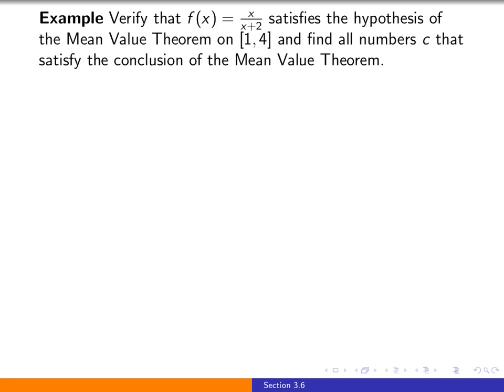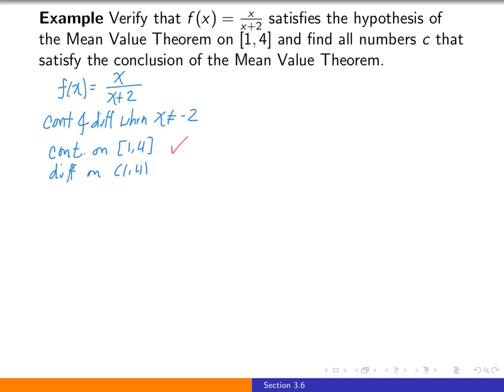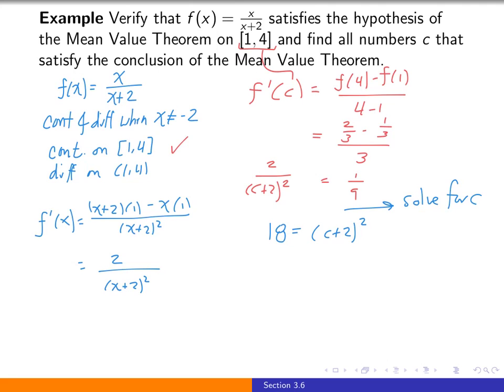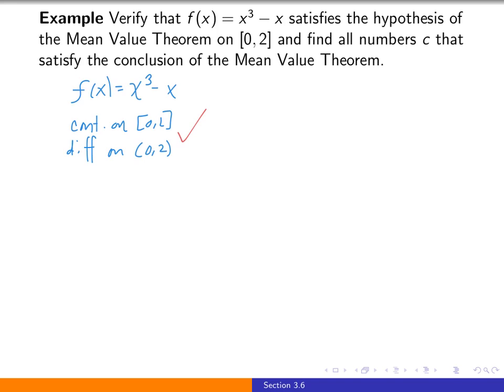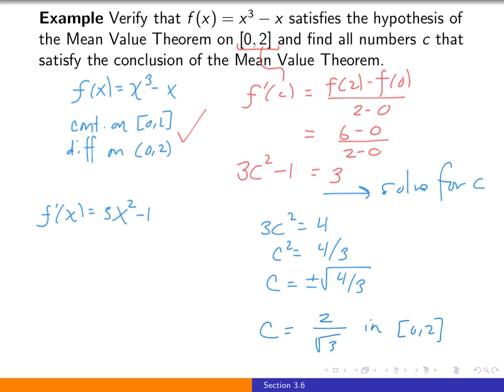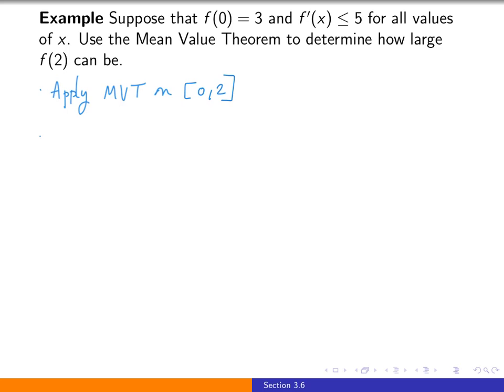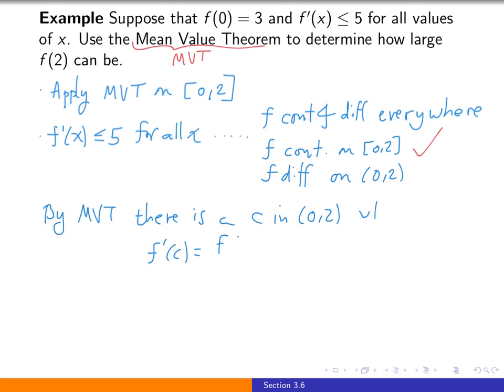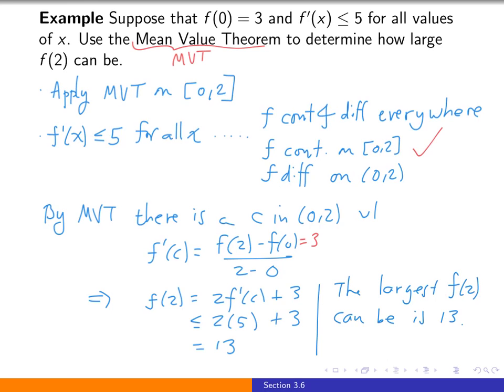Section3 6 Part2